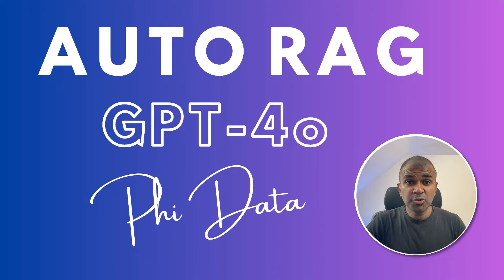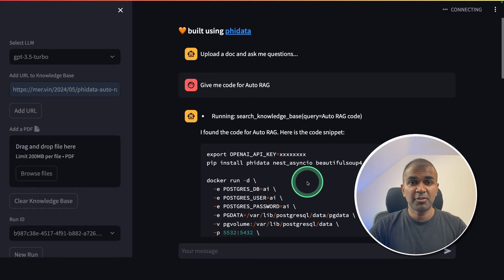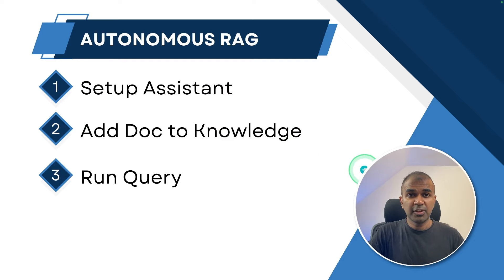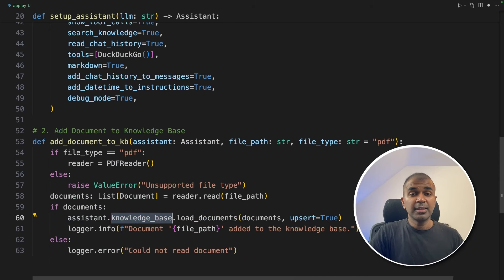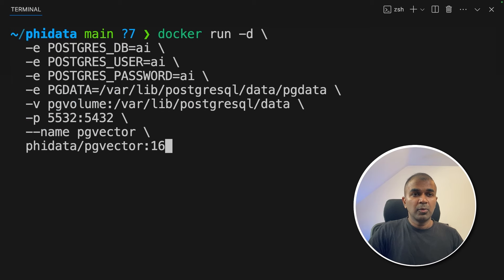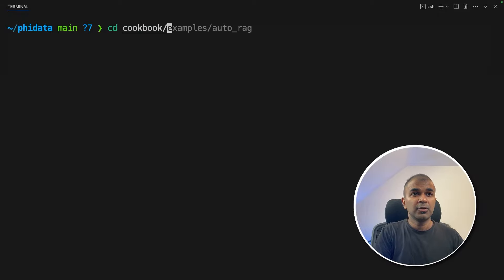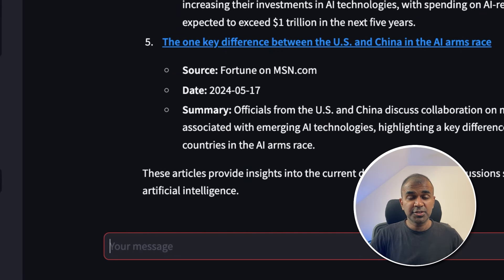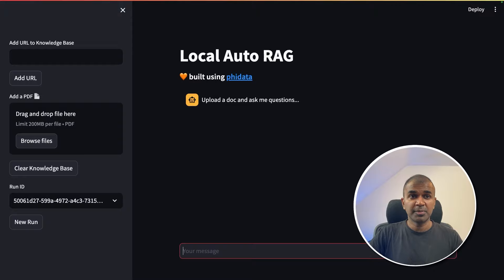Easily Create Autonomous AI App from Scratch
Hey everyone! 🌟 In this video, we're diving deep into the world of AutoRAG using PhiData. You'll learn how to build an intelligent AutoRAG system from scratch, enhancing your AI's ability to decide whether to use memory, search a vector database, or utilise web search tools for the most relevant responses. 💡🤖 Easily Create Autonomous AI App from Scratch

What You'll Learn:
Introduction to AutoRAG: Understand the basics and how it works. 📘
Setting Up the Assistant: Step-by-step guide to configure the large language model and its components. 🛠️
Adding Documents to Knowledge Base: Learn how to upload files and URLs efficiently. 🗂️
Querying the Assistant: Techniques to ask questions and get precise answers from your AI. 💬
Creating a User Interface: Build a functional interface for better interaction. 🖥️

Key Highlights:
0:00 - Introduction to AutoRAG using PhiData
1:03 - Memory Storage with Postgres and PG Vector
2:01 - Utilising Tools like DuckDuckGo Search
4:00 - Adding Documents to the Knowledge Base
7:00 - Running Queries and Generating Responses
9:03 - Creating a User Interface with Streamlit
11:30 - Integrating Groq LLM and Llama Hermes 2 Pro